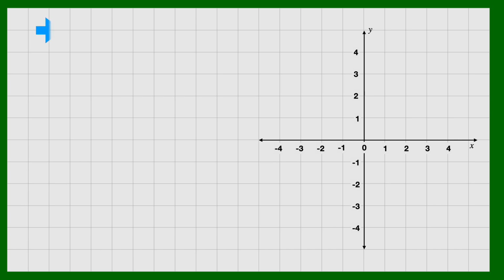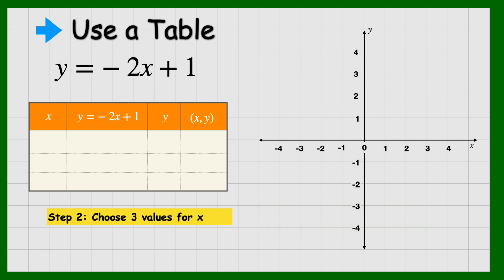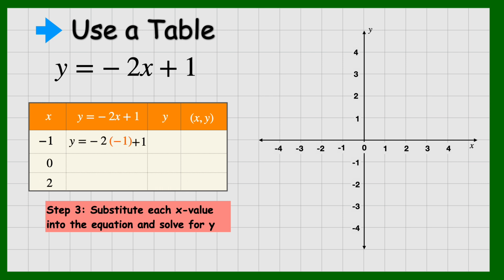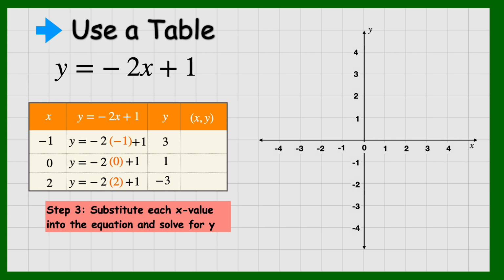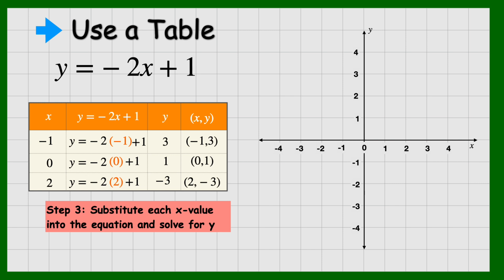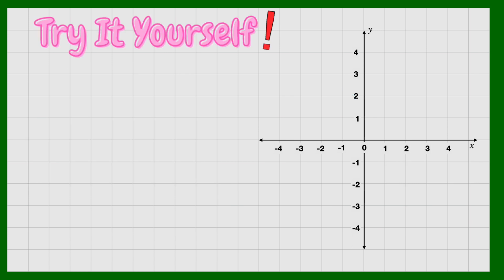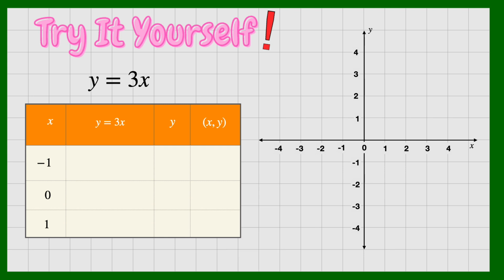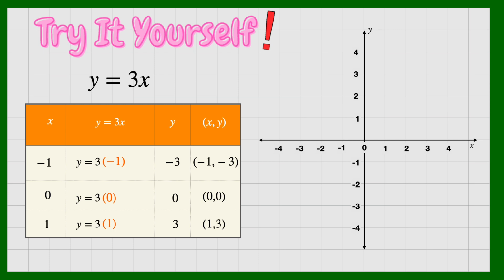Graphing Linear Equations - Using a Table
Welcome back to our math series! In today's video, we're exploring the fascinating world of graphing linear equations, and I promise, it's way more exciting than it sounds! Whether you're a math student gearing up for a math challenge or someone looking to refresh those graphing skills, this tutorial has got you covered.

We'll be breaking down the process step by step, using a table, a simple and effective method to graph linear equations. No math anxiety here – just a fun and engaging journey into the heart of graphing!

🚀 So, buckle up, grab your pencils, and join us as we unravel the mystery of graphing. By the end of this video, you'll be armed with the skills to graph like a pro. If you find this tutorial helpful or simply enjoy the world of math adventures, don't forget to hit that subscribe button and ring the notification bell to become part of our math-squad community!

🔗 Ready to dive in? Let's make graphing equations your new favorite math adventure! 🌐✨

I hope you find this video to be helpful! I am ever grateful to all my viewers for their comments and views!